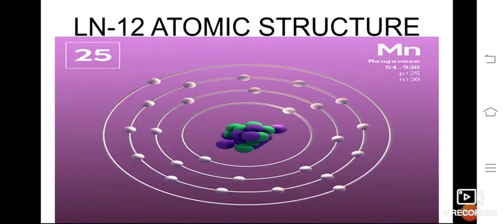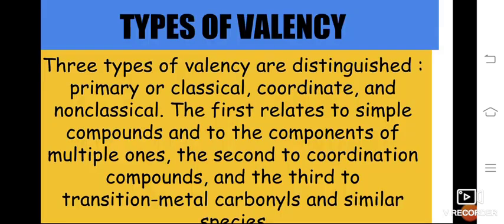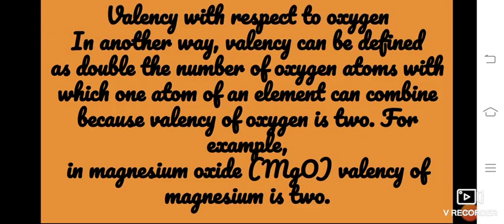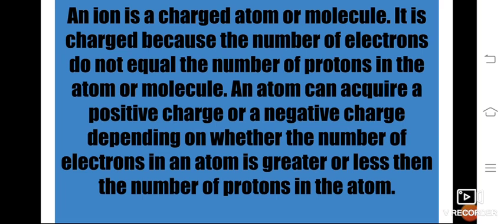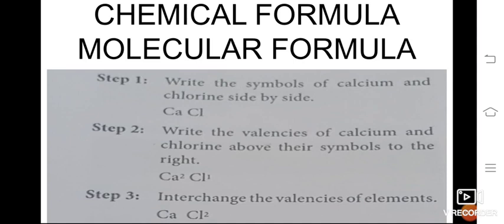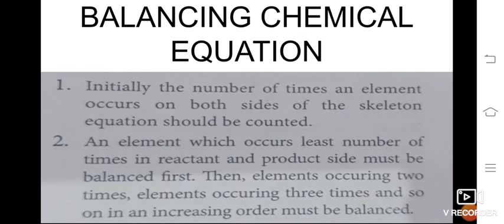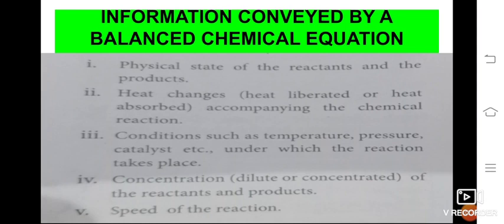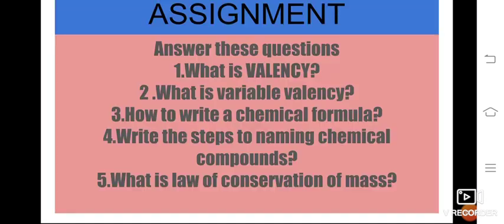Class 8/TNB/Science/Ch 12/Session 33